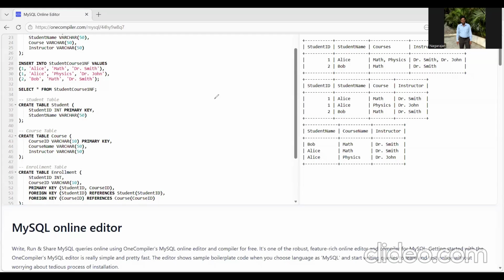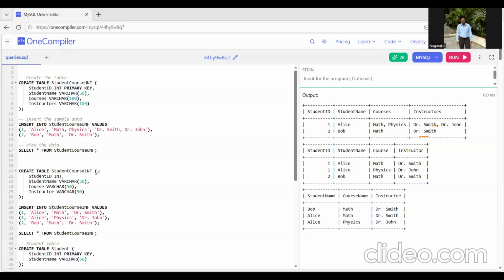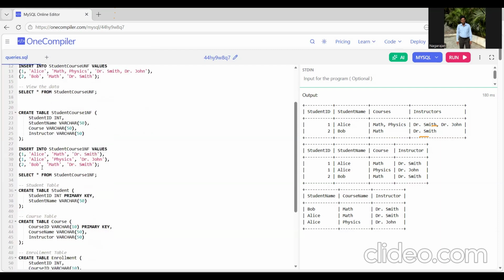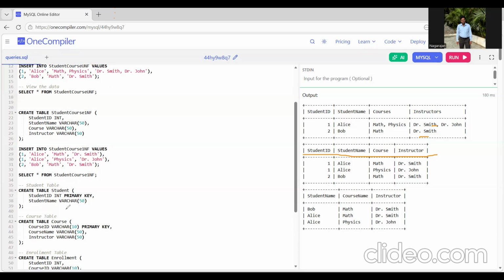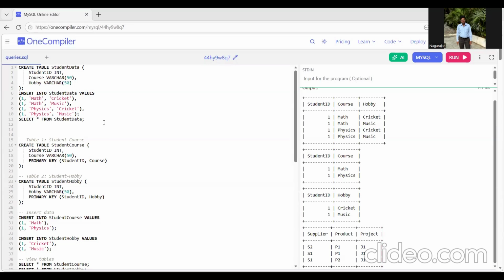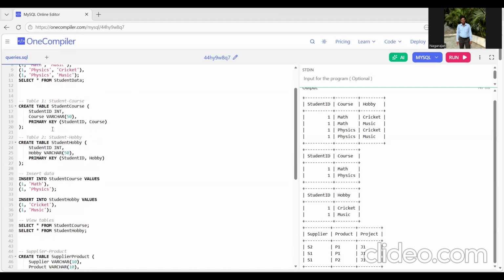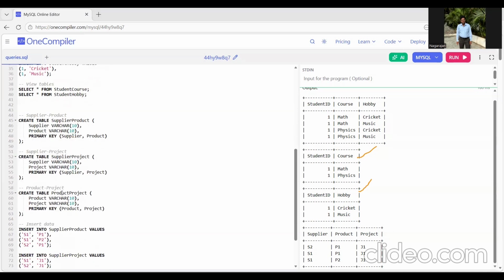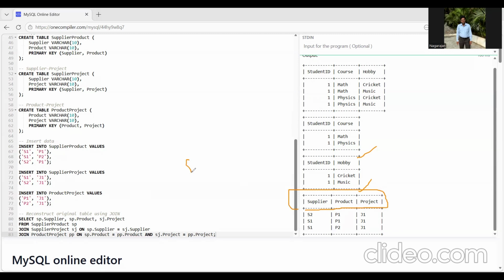Normalization and Types (1NF, 2NF, 3NF,4NF AND 5NF) with Demo on SQL| Hostbox cse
This video is very useful for learn DBMS

Assistant Professor

CINTEL

SRMIST

Normal Forms (NF)
Normalization is carried out through a series of stages called normal forms. Each normal form has specific rules:

First Normal Form (1NF):

Ensures that the table has atomic (indivisible) values.
Each column contains unique values, and there are no repeating groups or arrays.
Second Normal Form (2NF):

Achieved when the table is in 1NF.
All non-key attributes are fully functionally dependent on the primary key.
Eliminates partial dependency (no attribute depends on part of a composite key).
Third Normal Form (3NF):

Achieved when the table is in 2NF.
No transitive dependency exists (non-key attributes do not depend on other non-key attributes).
Boyce-Codd Normal Form (BCNF):

A stronger version of 3NF.
Every determinant is a candidate key.
Higher Normal Forms:

Fourth Normal Form (4NF), Fifth Normal Form (5NF), etc., deal with more complex types of dependencies.